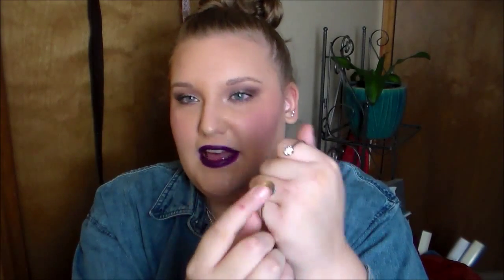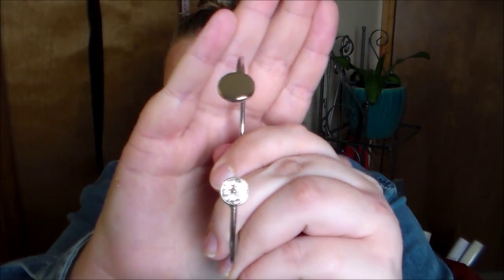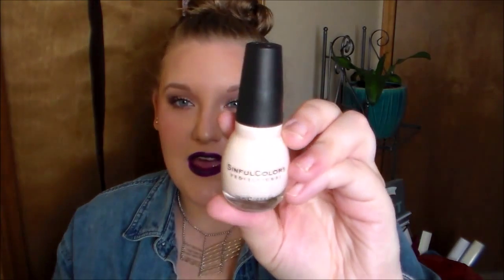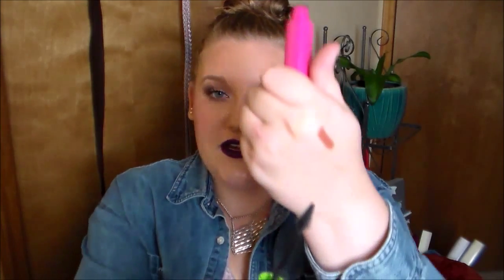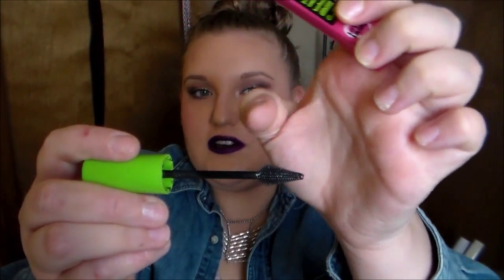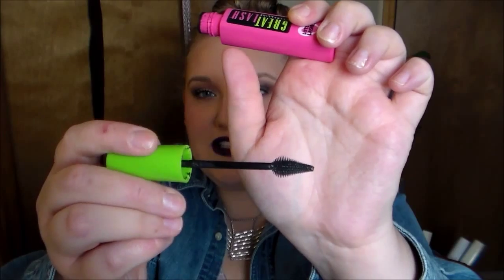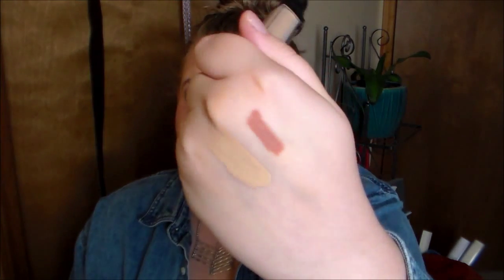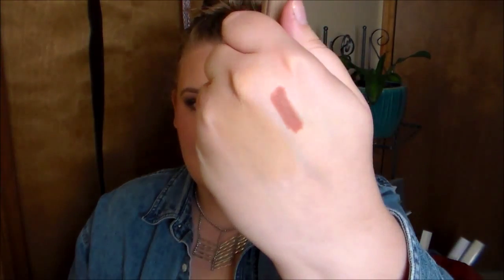September Favorites 2015